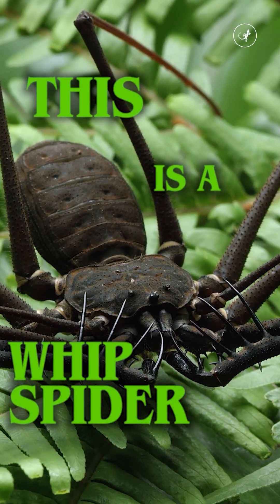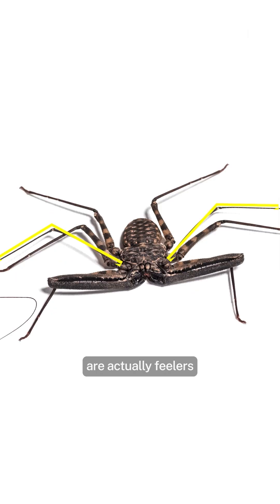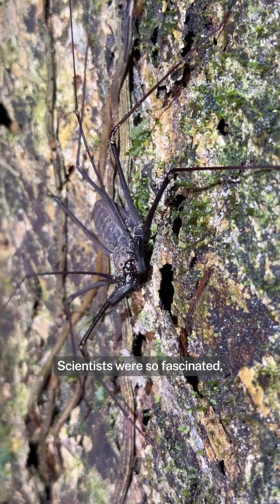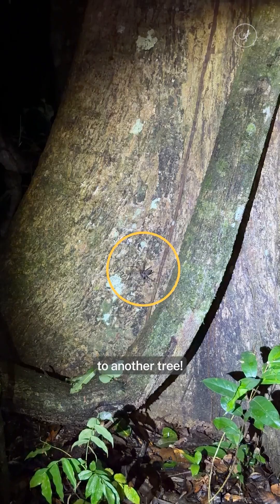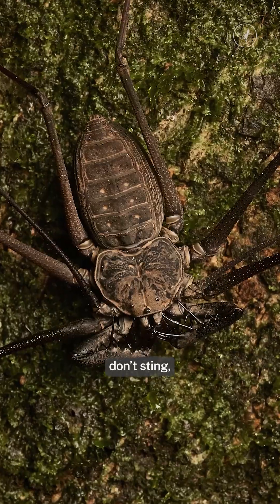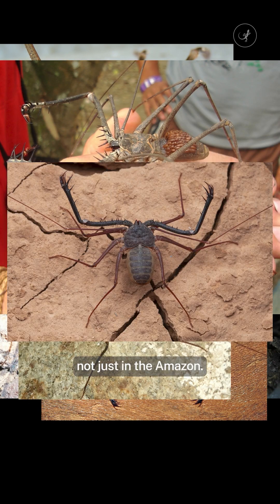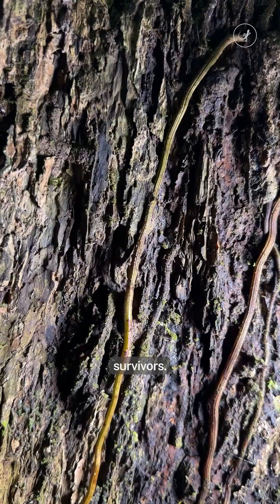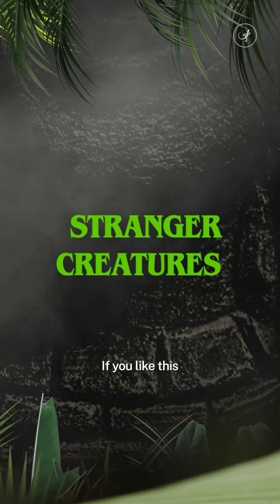This ‘spider’ isn’t what you think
They look like monsters from a sci-fi movie, but whip spiders are gentle night hunters that rely on their whip legs to feel the world around them. With more than 150 species across the tropics, they’re neither spiders nor scorpions, just one of nature’s most misunderstood creatures.

This is Episode 2 of Stranger Creatures, a series where biologist Romi Castagnino ventures into the Amazon Rainforest to uncover nature’s strangest survivors. From frogs with see-through skin to mind-controlling fungi, she explores the bizarre adaptations and mind-bending survival tricks that make the Amazon’s wildlife — weird or familiar — truly extraordinary.